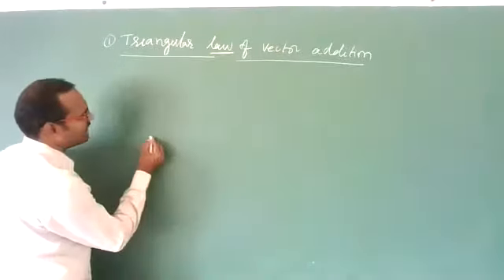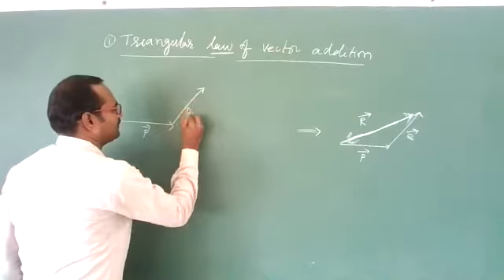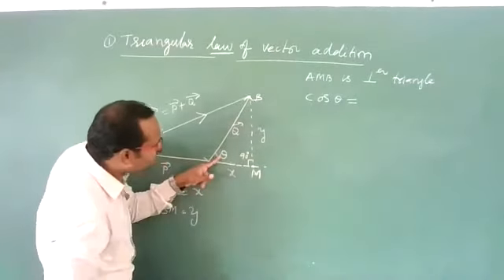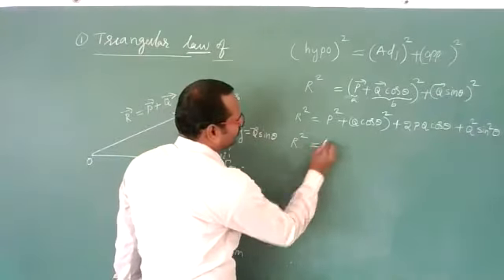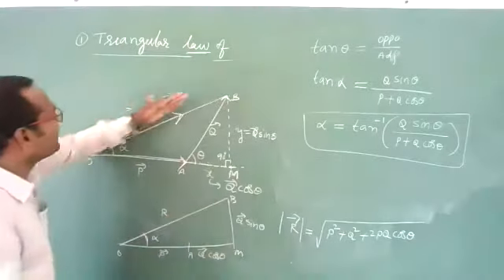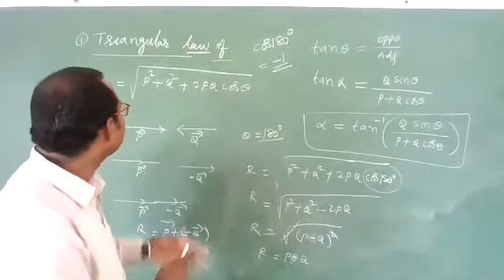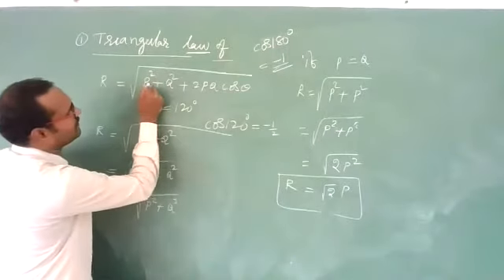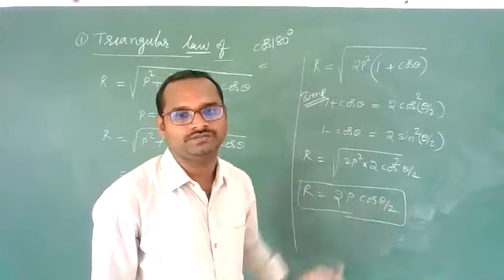I-PUC-PHYSICS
LAWS OF VECTOR ADDITION